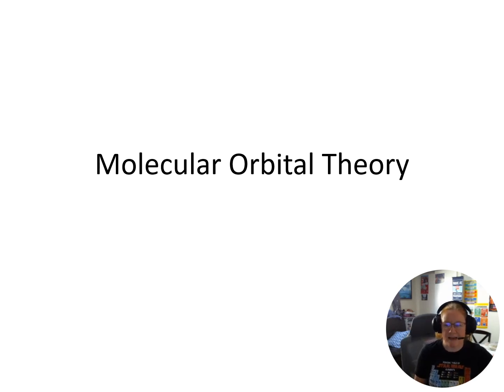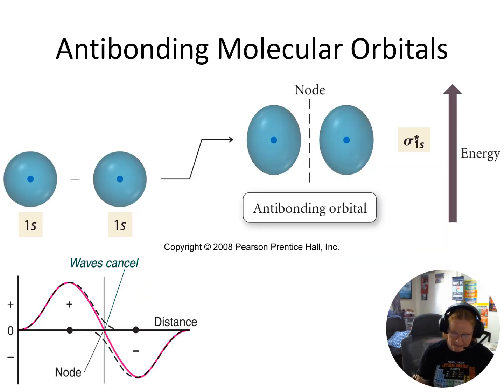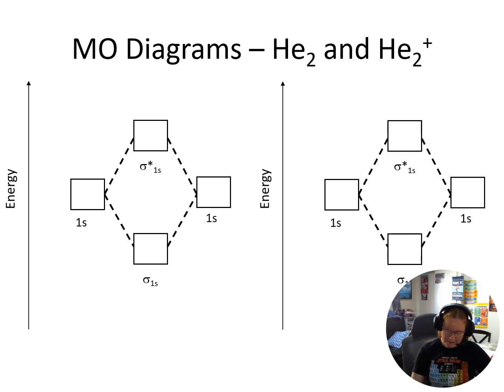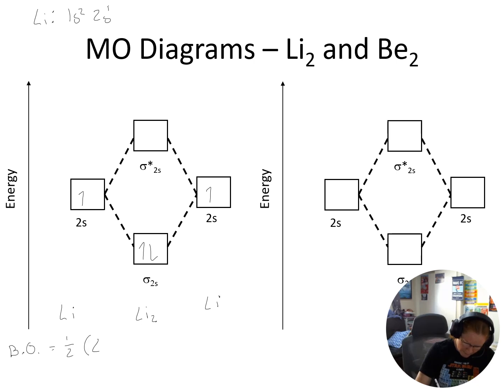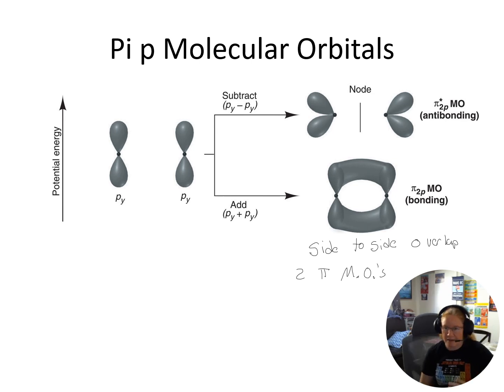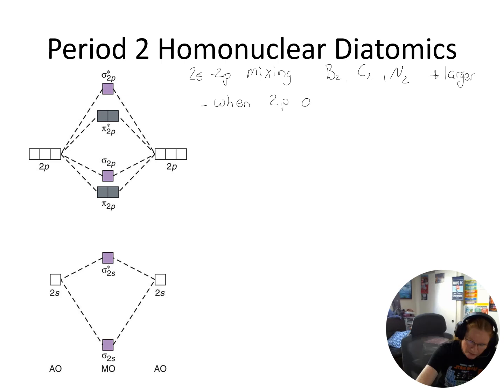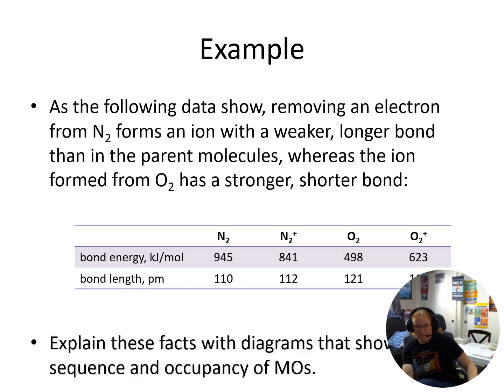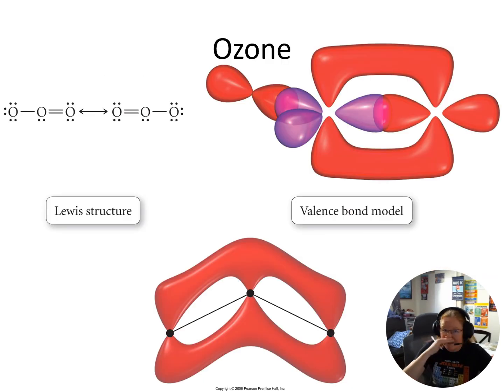141 Tro 6th ed Chapter 11 08 Molecular Orbital Theory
Molecular orbital theory for homonuclear diatomics in periods 1 & 2.  A very brief consideration of heteronuclear diatomics is mentioned.